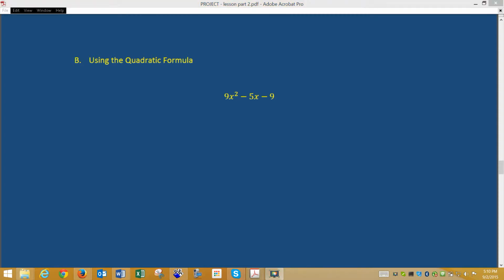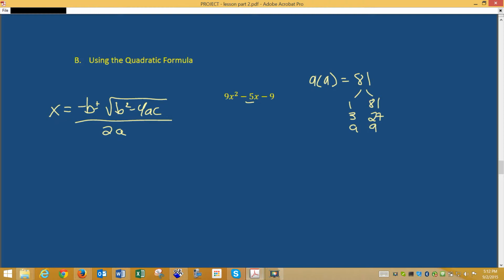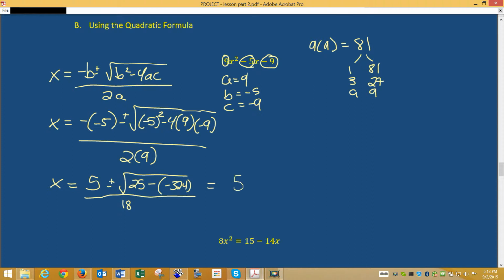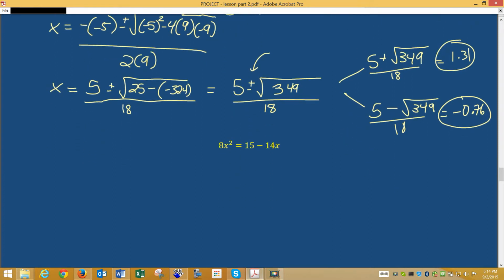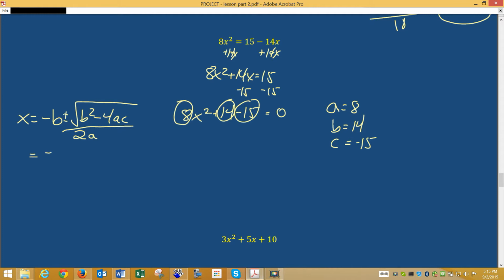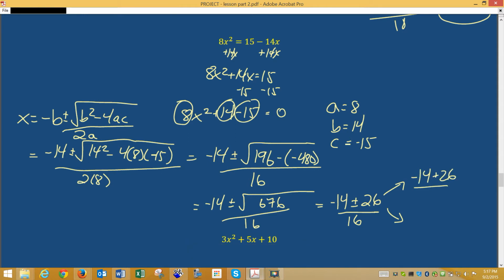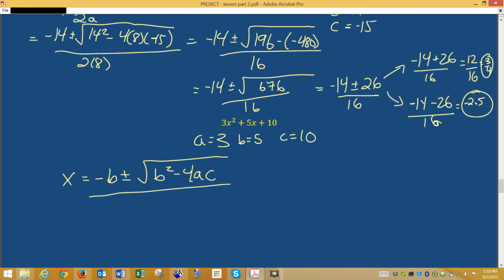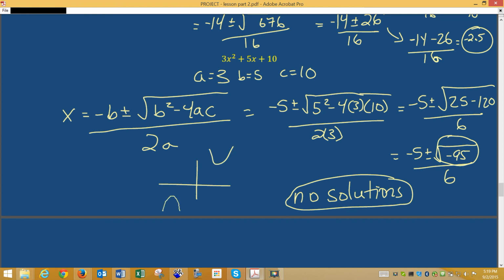Lesson 2 quadratic formula